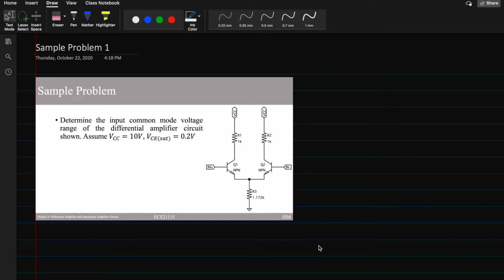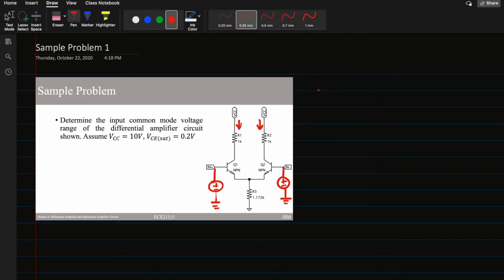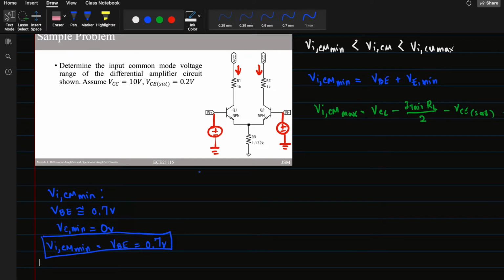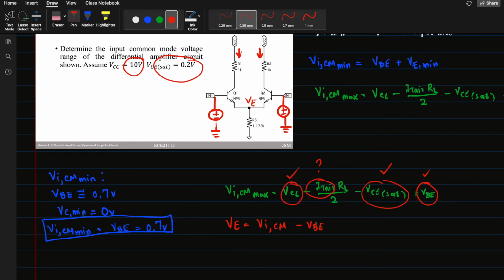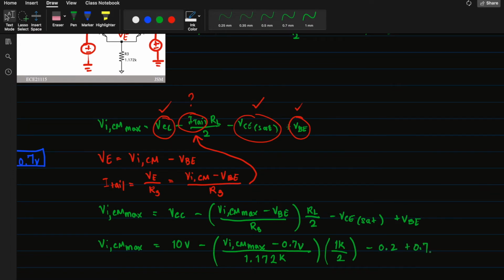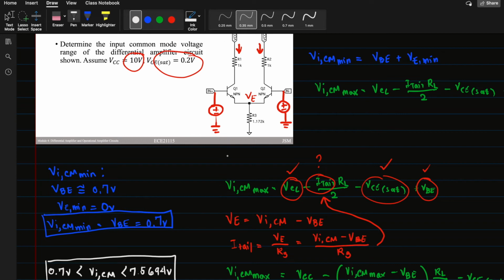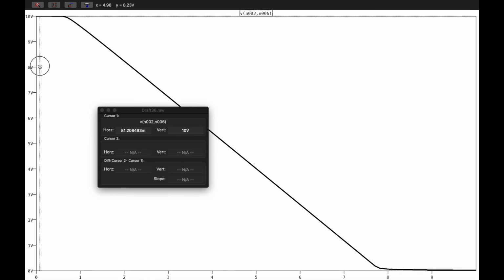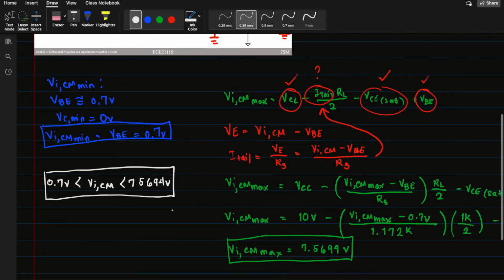ECE21115: Module 4.1.4 - Input Common Mode Range Example (Sample Problem)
In this video, an example problem regarding the input common mode range is discussed. After solving, this common mode range was verified by simulating the circuit in LTSPICE.